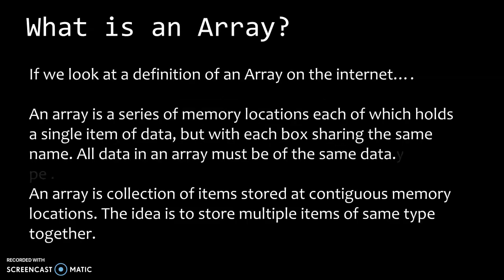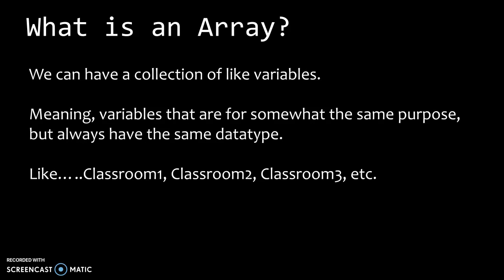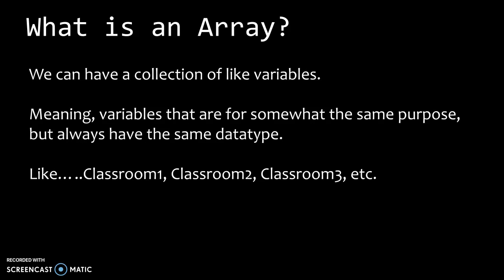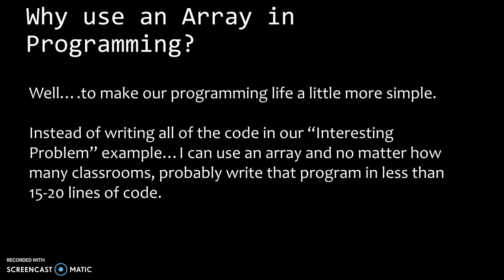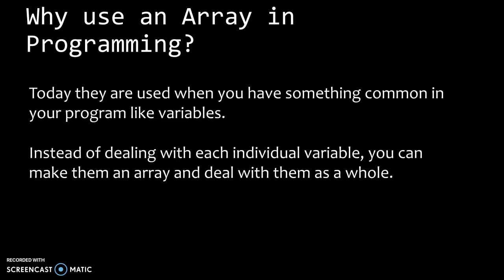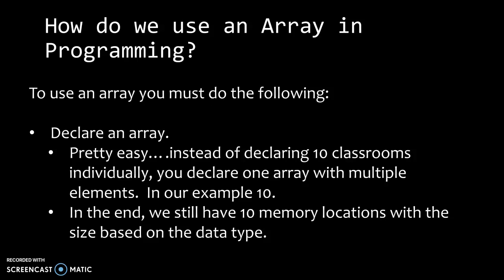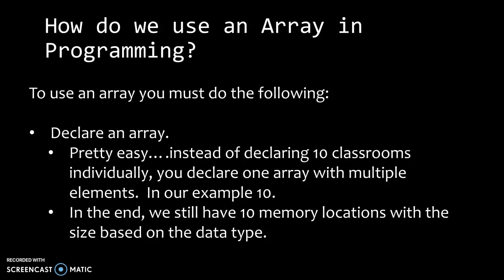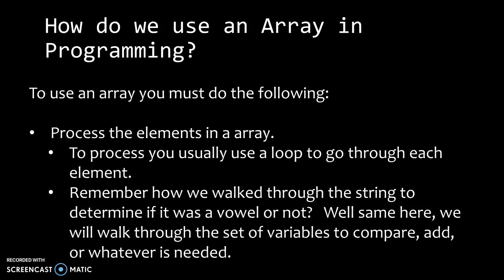Introduction to Arrays